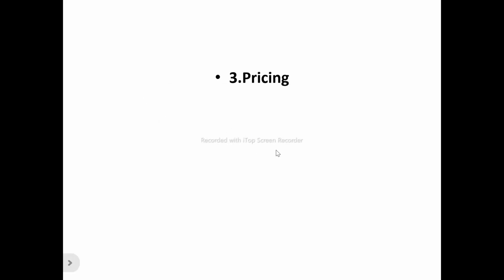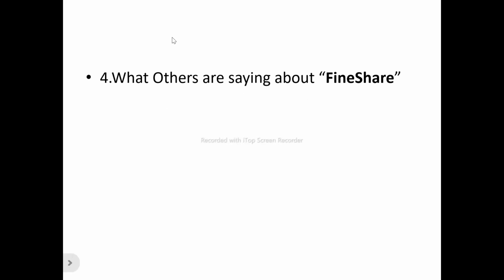Fineshare Review-Does This Tool Really WORK Well Or Just Another NONSENSE?See(Do not Use Yet)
You can get started with "Fineshare" Now at a price you will never find elsewhere,Click On this link now to get started==

In this fineshare review, this video will answer some frequently asked question such as

1.fineshare reviews,
2.is fineshare  a scam?
3.Is  fineshare real?
4 is  fineshare good?
5. Is  fineshare bad?
6. Pros of fineshare
7.cons of fineshare
8.Does  fineshare really work?
9.How does  fineshare work  ?
10.is  fineshare okay ?
11.should I buy  fineshare ?,
12.Do you recommend fineshare?
13.fineshare price?
14.fineshare pricing?
15.fineshare  cost?
16.fineshare  honest reviews,
17.fineshare honest opinion,
18.fineshare reviews trustpilot,
19.fineshare reviews 2024,
20.fineshare  review,